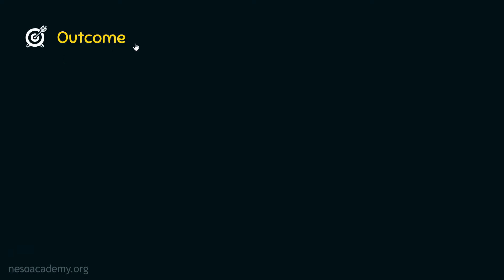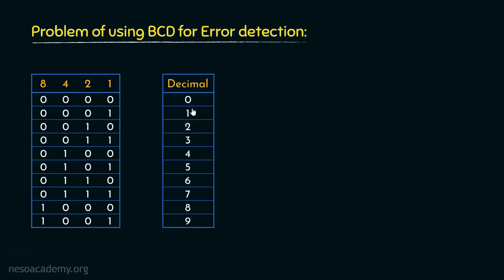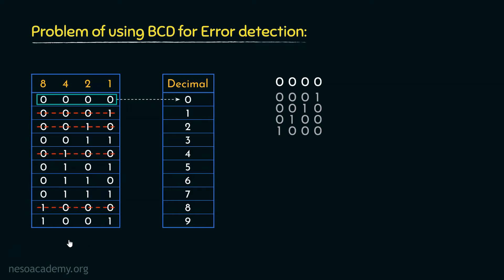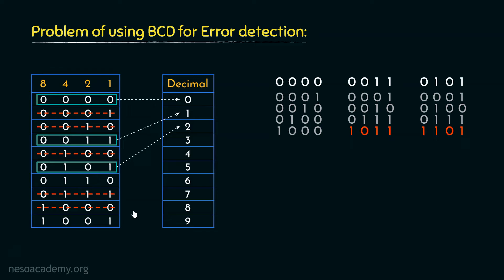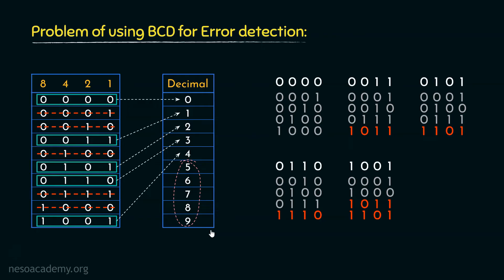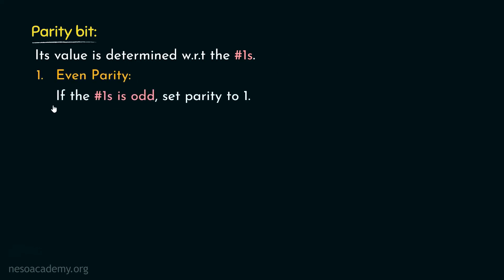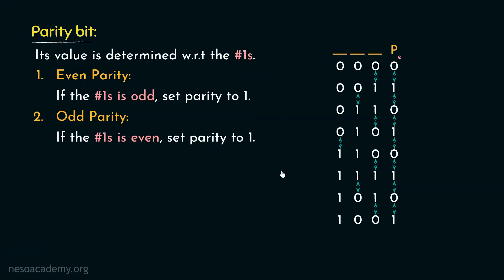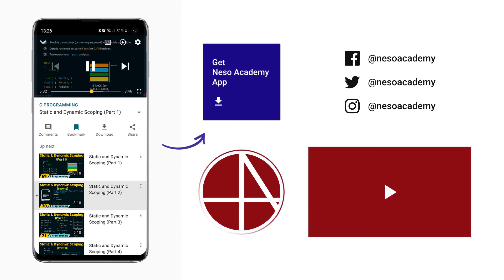Problem of Encoding in Error Detection and Correction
COA: Problem of Encoding in Error Detection and Correction
Topics discussed:
1. Understanding the problem of incorporation of Error Detection and correction to Binary Codes.
2. Solution provided by the use of Parity bit.